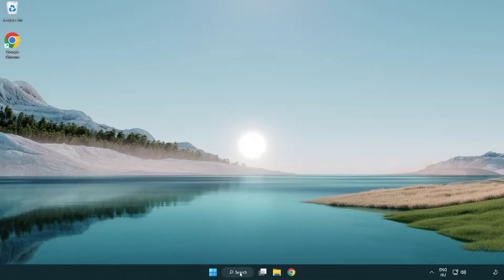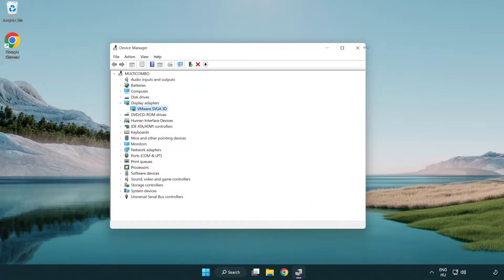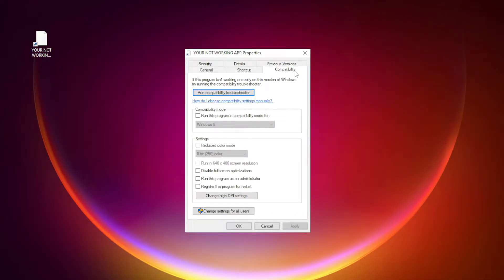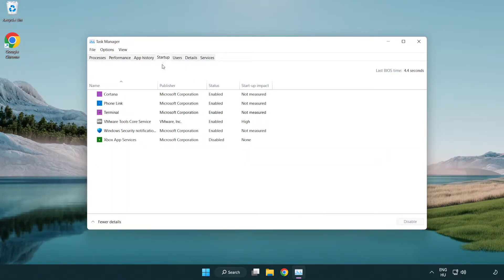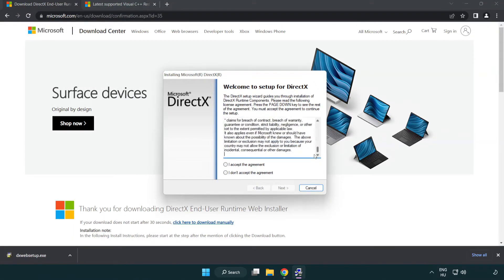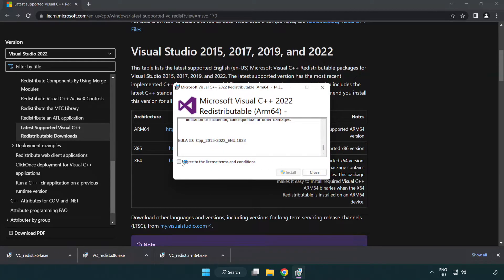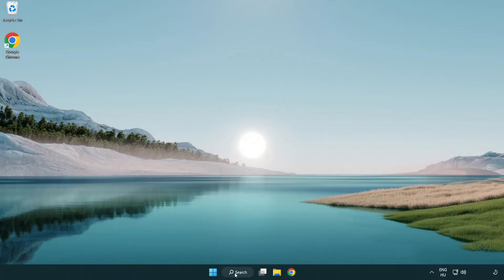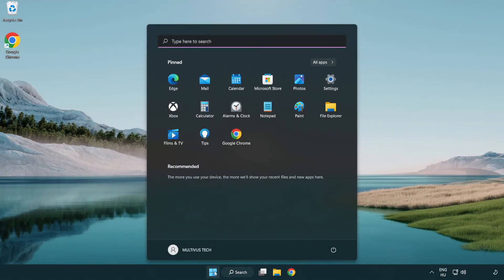How to FIX Spacedesk Black Screen!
I'm going to show How to FIX Spacedesk Black Screen Issue!